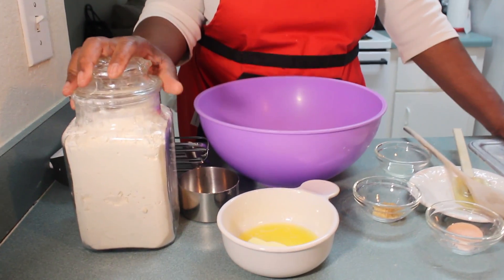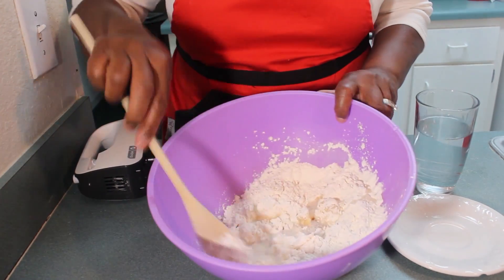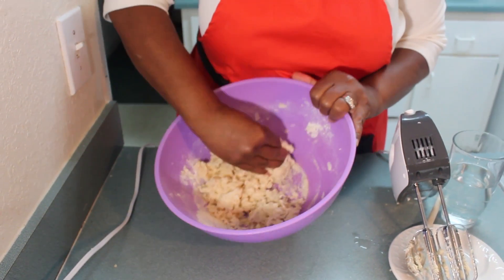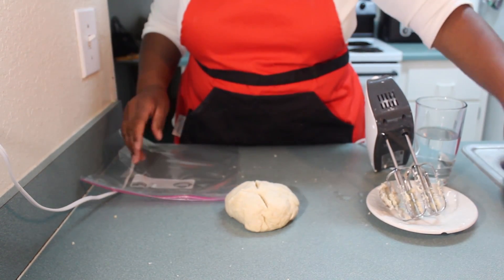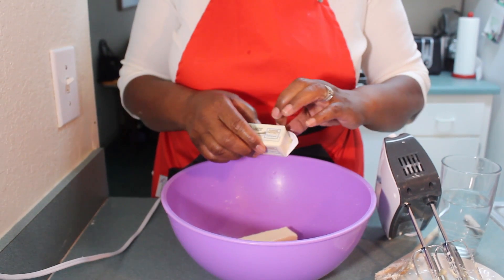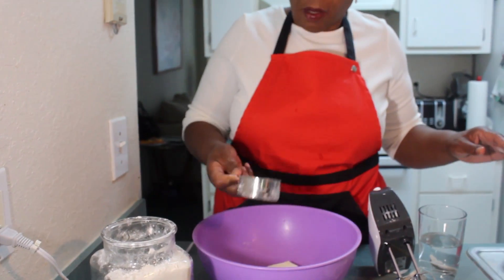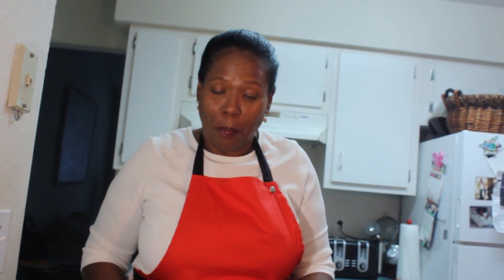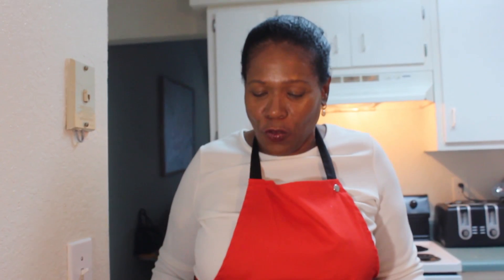HOW TO MAKE PUFF PASTY @ JAM-PUFFS FROM SCRATCH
There is nothing better than knowing you've taken dough and turned it into a flaky, crunchy and delectable desert, that puts a smile on everyone's face.

Recipes calls for
2 cups flour
1/2 cup butter
1 tsp sugar
1 tsp salt
1 tsp lemon juice
1 glass of cold water
For dough
add flour, butter, sugar, salt, and lemon juice, mix into a soft rounded dough place in refrigerator for an hour to rest
2 cups of Butter 1/2 cup flour mix into a smooth paste, place on plastic into 2 inch square and place in refrigerator to harden for an hour
Remove dough from refrigerator and with rolling pin roll out with 3 flaps, place butter in center, fold dough flaps around butter and roll, make 2 folds, place back in refrigerator for another hour
Remove dough and repeat process with two more folds, place in refrigerator for another hour.
Repeat process one more time with two folds, place back in refrigerator.
You should have folded six times when completed

Jam Puffs
Cut pastry into squares
brush egg wash around pastry
place jam in each corner, not to close to edge
fold over and seal with fork
brush with egg wash
sprinkle with sugar
bake in oven at 350 for 20 to 25 mins
Enjoy your warm jam puffs